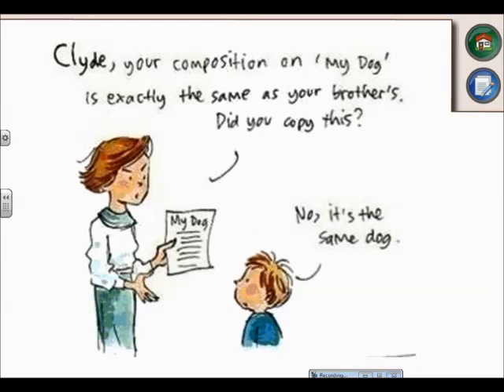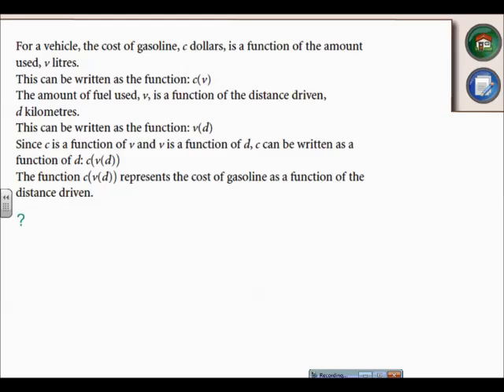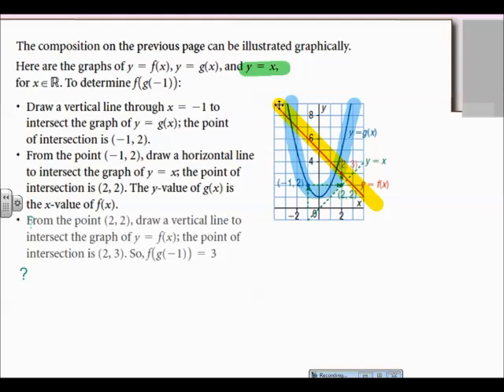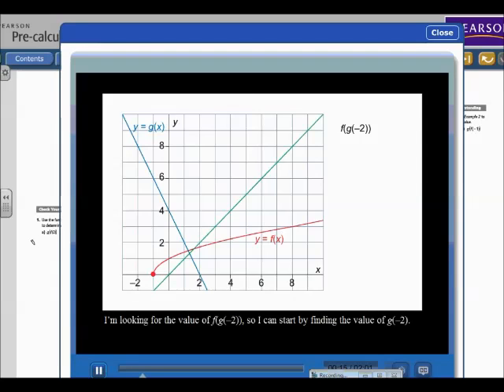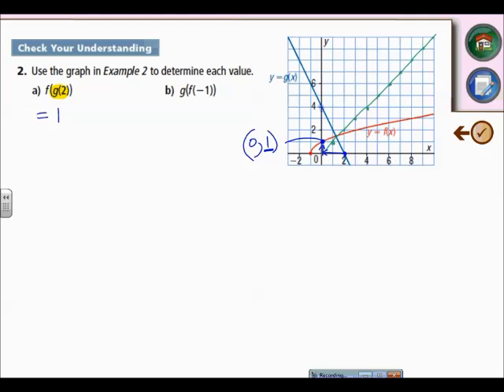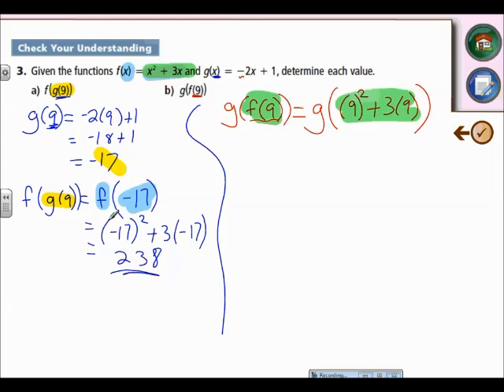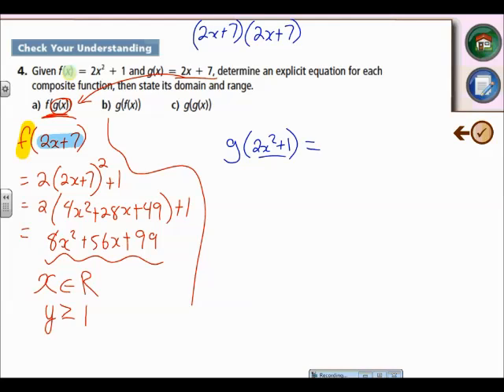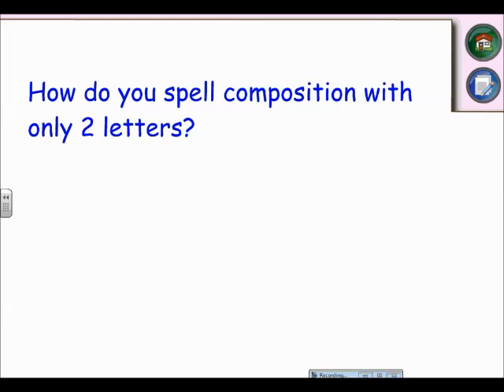30-1 4.3 Compositions of Functions (shortened)